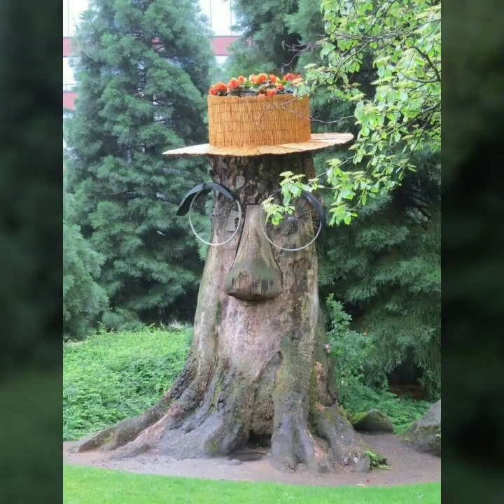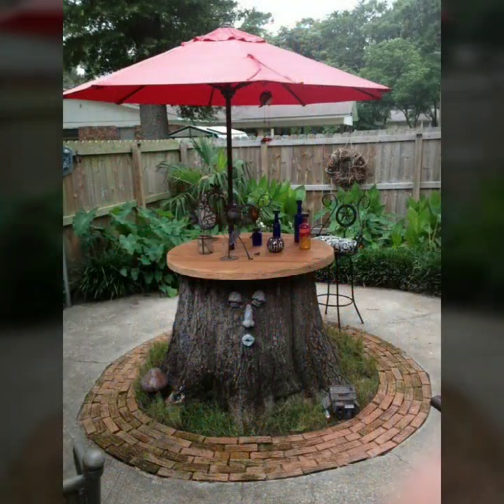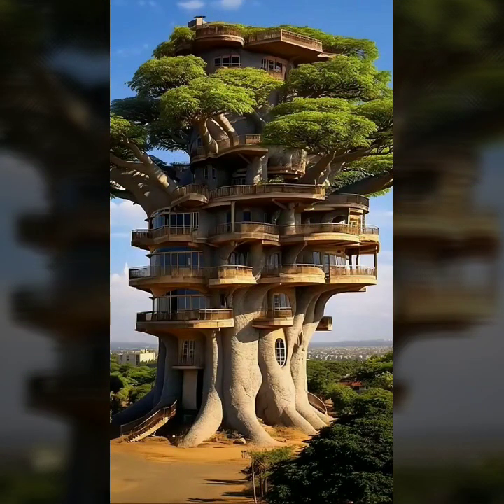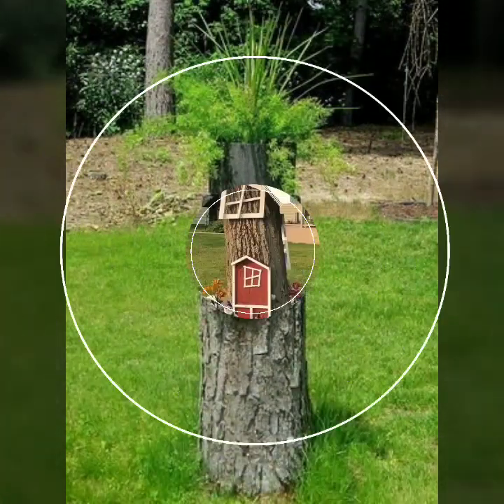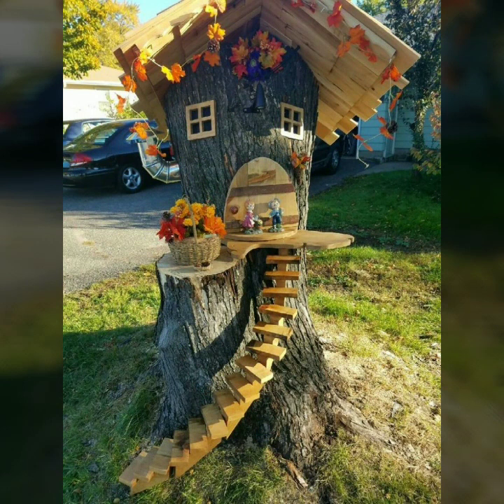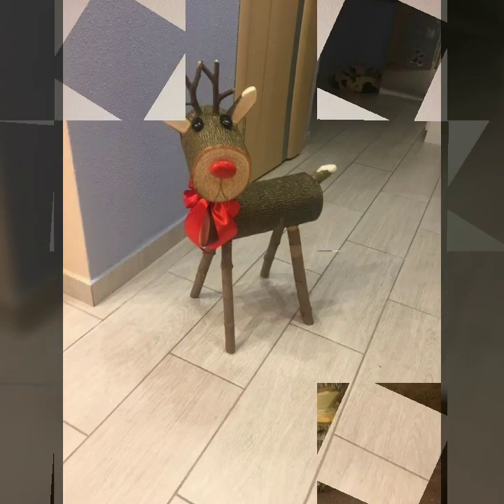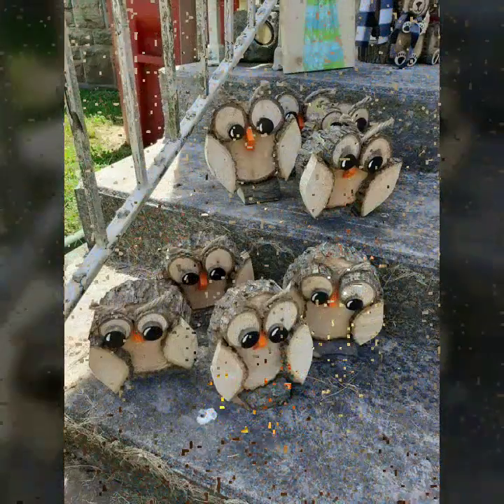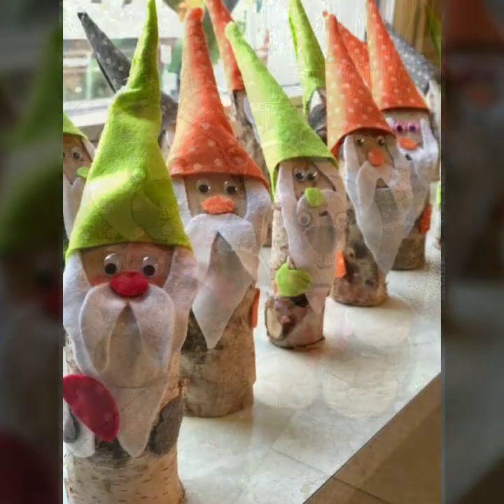TOP 50 NEW ELEGANT AND TRENDY WOODEN PROJECTS/ MAKE MONEY WITH WOOD